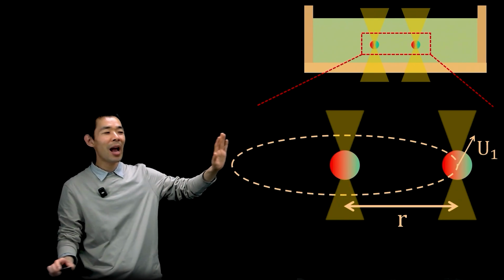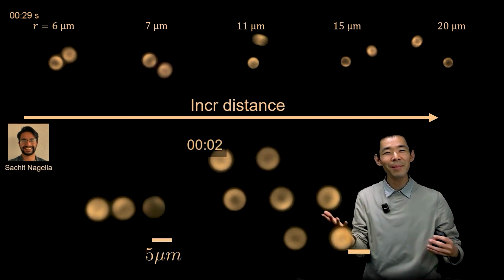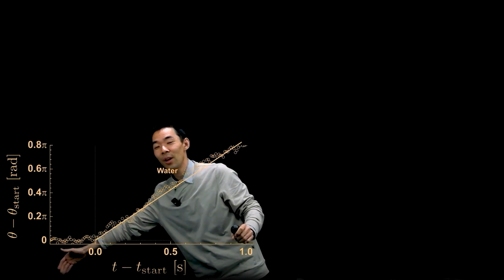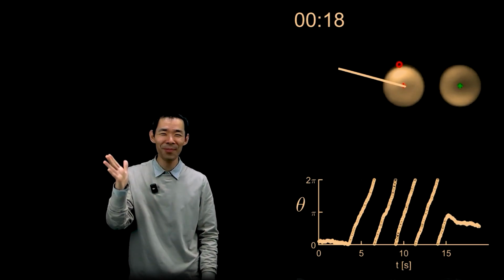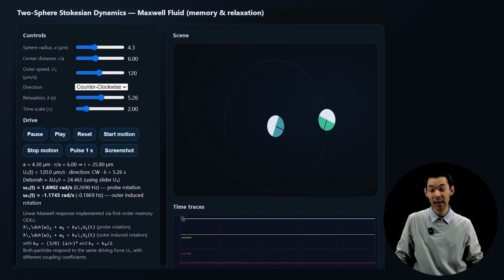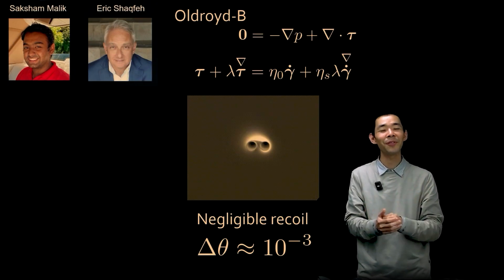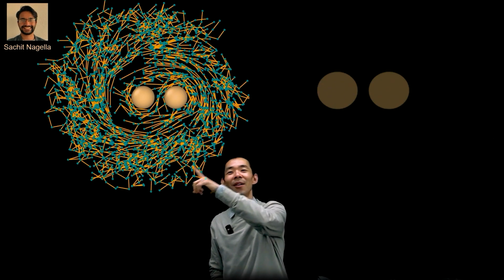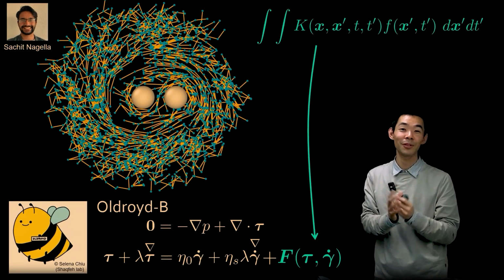Watching Colloids Spin, Twist, and Interact in Real Time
How do tiny colloidal particles “talk” to one another through the fluid around them—and how does that conversation change when the fluid itself has memory?  I walk through our lab’s latest experiments and theory on hydrodynamic interactions (HIs) in Newtonian and viscoelastic complex fluids. Using optical tweezers, fluorescence confocal imaging, and microhydrodynamic modeling, we directly measure translation–rotation coupling and many-body flow-mediated interactions with sub-pico-Newton sensitivity.

You’ll see how a single particle’s motion generates long-ranged flows, why viscoelasticity fundamentally alters this coupling, and how stresslets and fluid “backflows” cause surprising effects—including neighboring particles spinning in opposite directions. We also show how to use theory + experiment to manipulate colloidal flows, designing trajectories that produce targeted rotations. This video is ideal for anyone working in soft matter, rheology, microhydrodynamics, biophysics, complex fluids, colloidal science, optical trapping, or anyone curious how modern laboratories combine precision experiments, theory, and simulation (including Stokesian dynamics) to uncover the physics of fluids with memory.  We discuss one of the most fundamental—yet still mysterious—interactions governing collective motion in active matter, biological systems, and engineered colloidal materials.